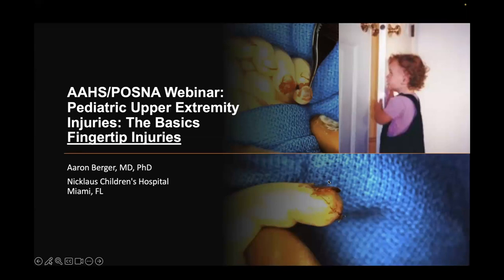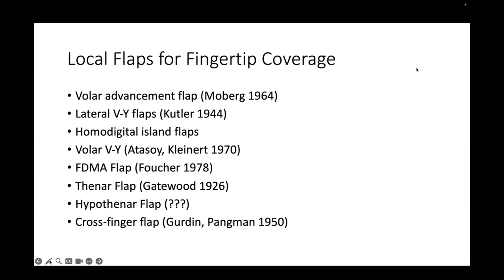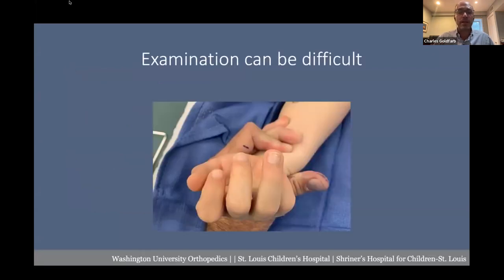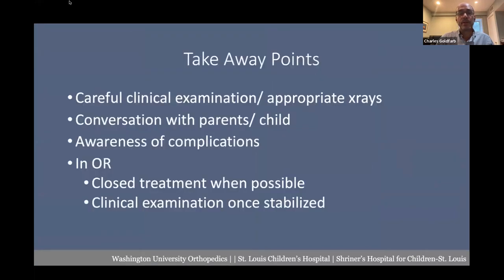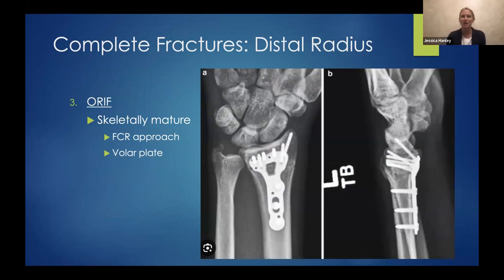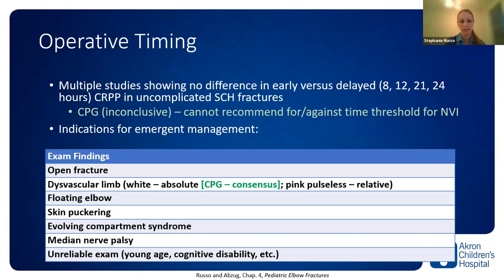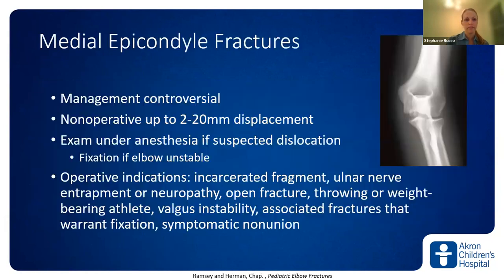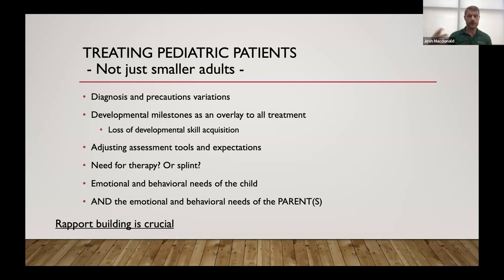AAHS/POSNA Webinar: Pediatric Upper Extremity Injuries: The Basics (August 15, 2023)